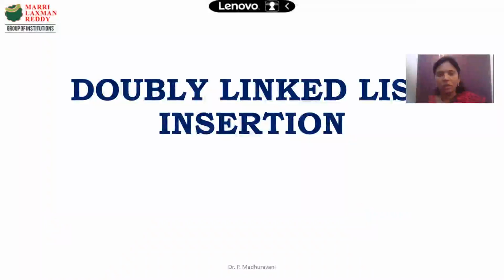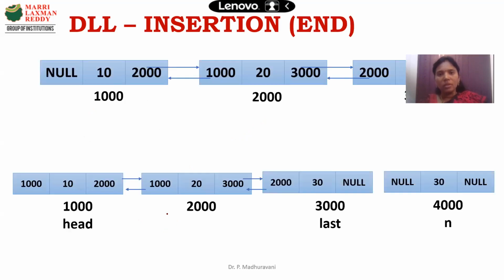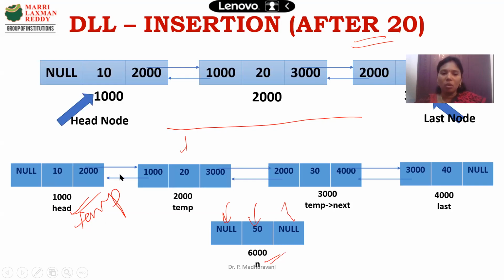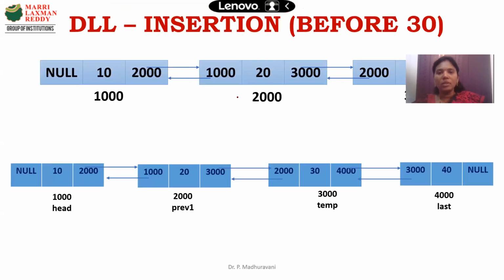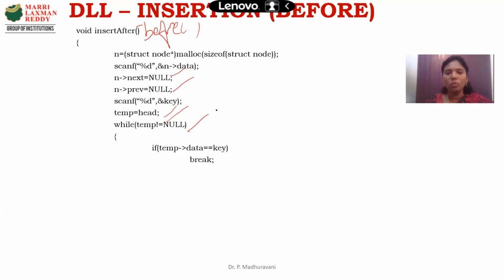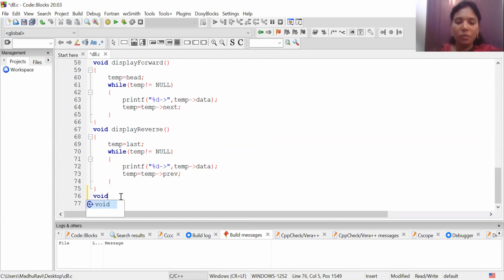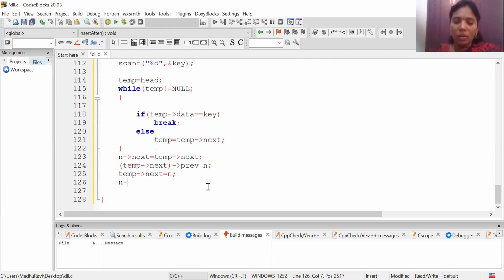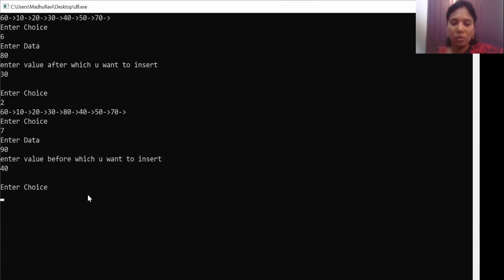Doubly Linked List - Insertion